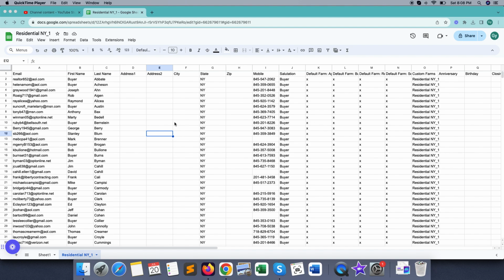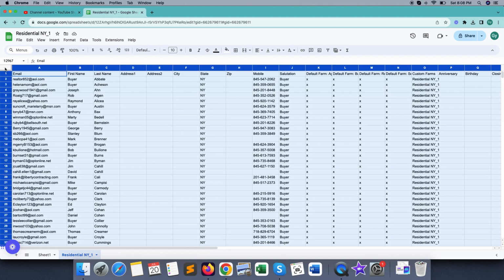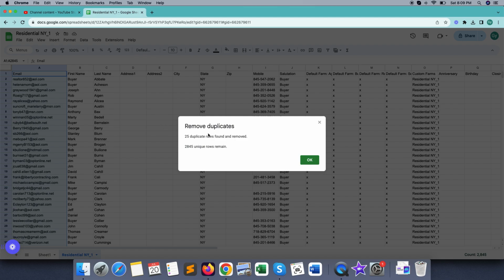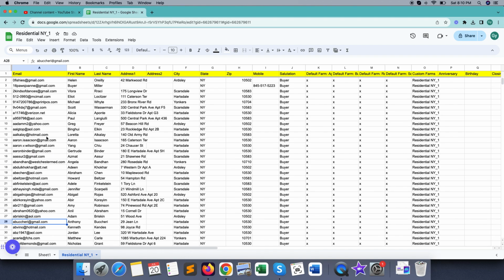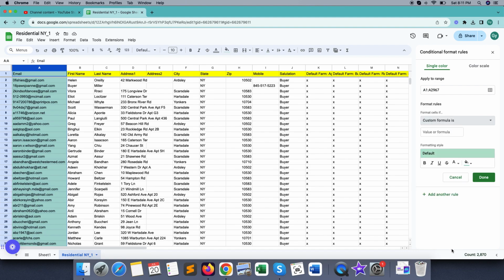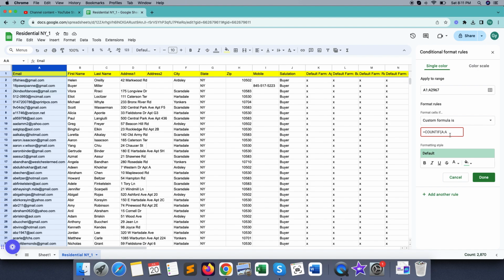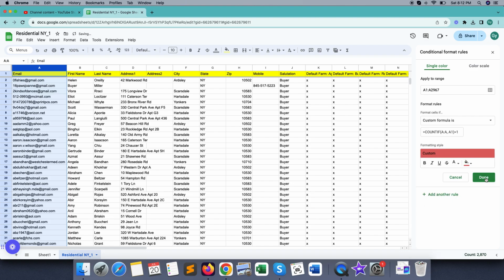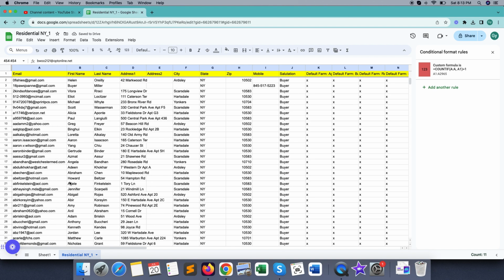How to Highlight Duplicates in Google Sheets (Easy Way With Formula ✅ )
How to Highlight Duplicates in Google Sheets

Struggling to find duplicate entries in your Google Sheet? This video will show you a quick and easy way to highlight duplicates using conditional formatting! I'll walk you through the steps, explain the formula, and have your data cleaned up in no time.

Formula: =COUNTIF(A:A, A1) Greater-than sign 1
Remove Greater-than sign with the symbol.

Perfect for:
Anyone who works with data in Google Sheets
Data analysts
Students
Anyone who wants to clean up their spreadsheets.